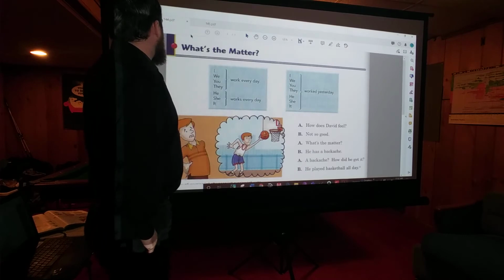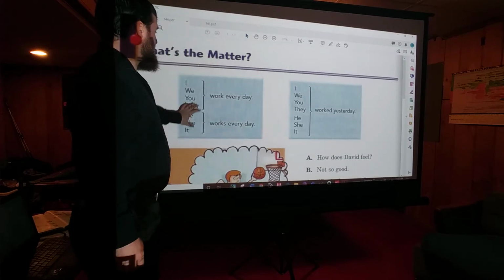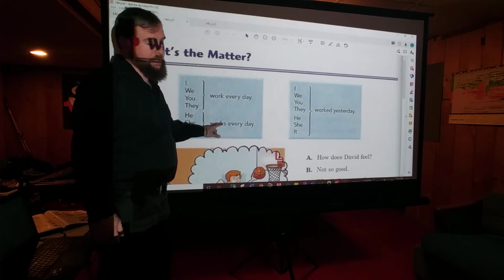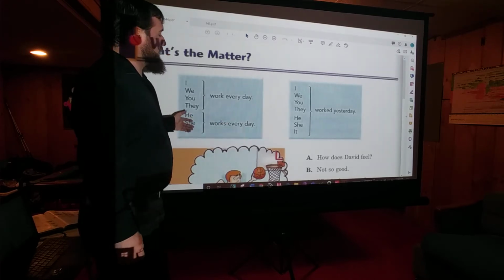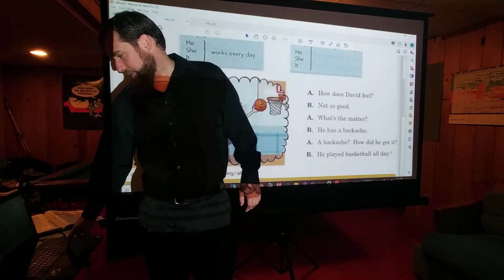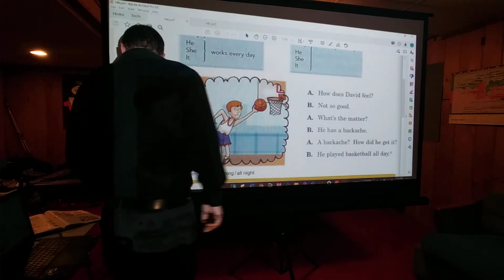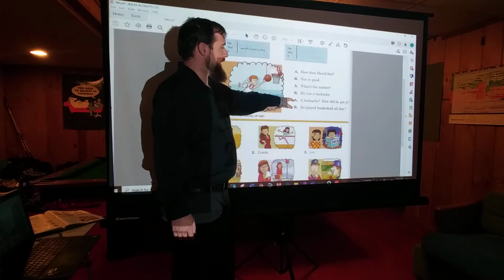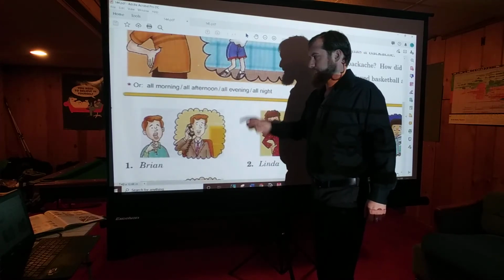Blue Chapter 15 Past Tense part 3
A note to parents and students: If your student needs some extra help, try re-watching the lessons in Blue Book Chapter 12 – Comparing Tenses

Before you watch this video have these  pages open and ready to read. You do NOT need to print this. You will also need a blank sheet of paper.